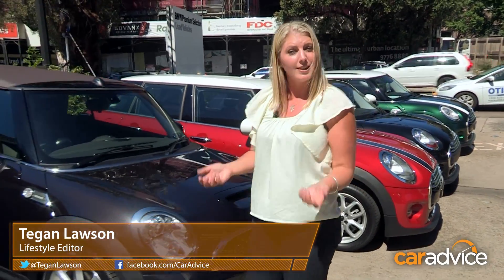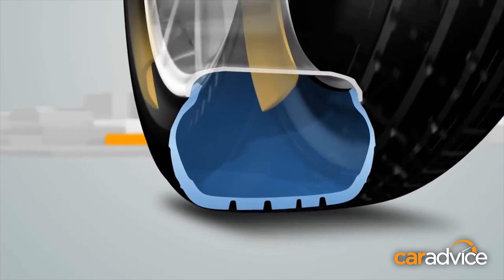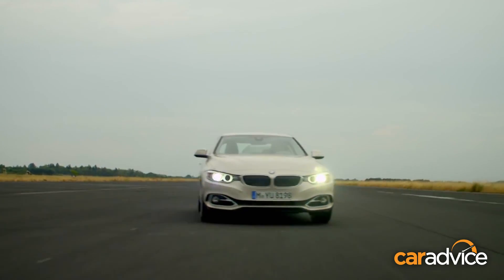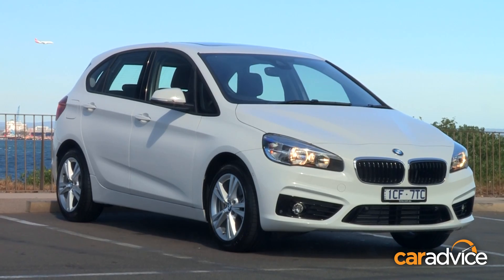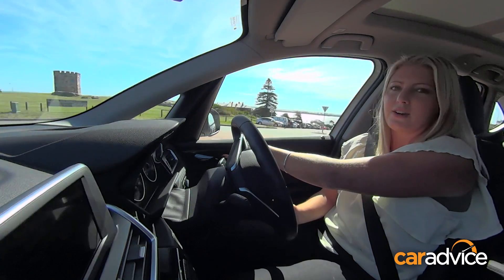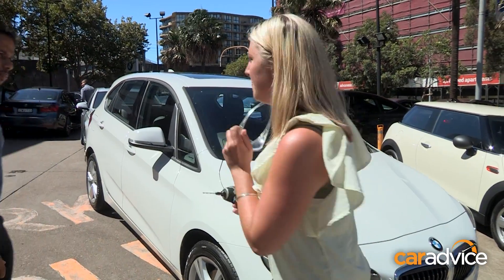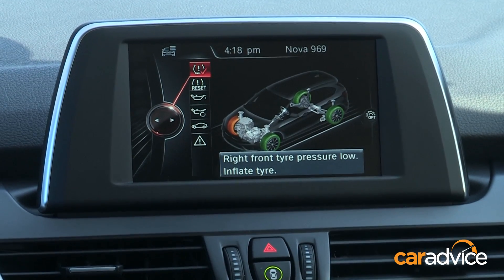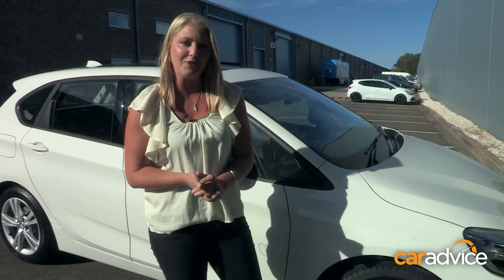Car technology : driving on a flat run flat tyre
What are run flat tyres? Essentially an RFT is a self-supporting tyre with a very different construction to that of a conventional pneumatic tyre. The sidewall is made of thicker rubber and has been reinforced to make it stiffer. It's this section that will bear the weight once the air pressure is gone.

The bead area is where the tyre connects to the wheel rim, it's reinforced with steel wire and is a different construction in a RFT hence a different rim is required. The bead fits between the two sides of the rim to keep air in the tyre.

The RFT needs to be fitted to a specific rim, designed for use with the tyre, though tyre sizing remains the same. You can fit an RFT in place of a standard tyre but you'll need to change the rim as well, and vice-versa.

The treaded face of the tyre that contacts the road is the same as a normal tyre. The rubber used in the treaded surface is also the same as a normal tyre - the major point of difference lies in the construction of the sidewall.

Though the tread is the most likely location for a puncture, for theatrical purposes we tested the ability of RFT's by drilling a hold in the sidewall. It's worth noting that no matter where the puncture, the RFT behaves the same.